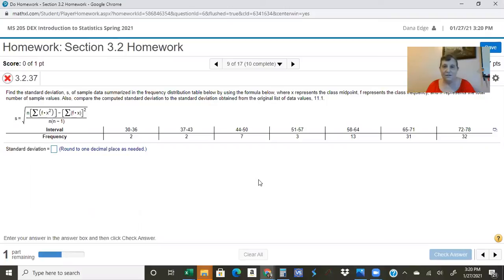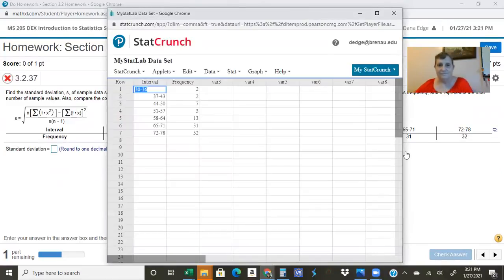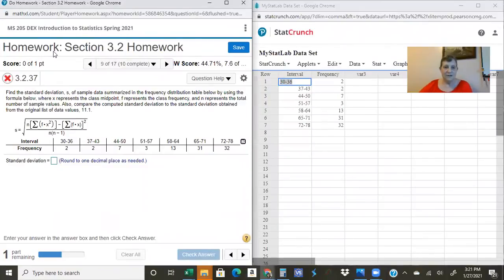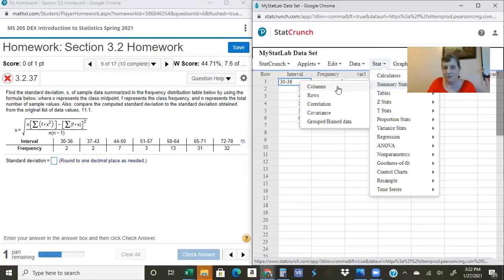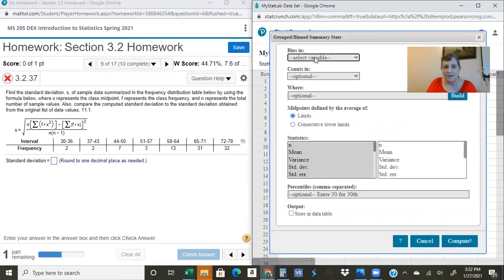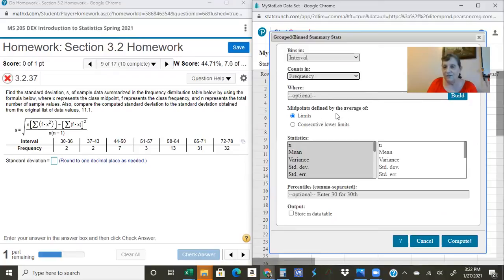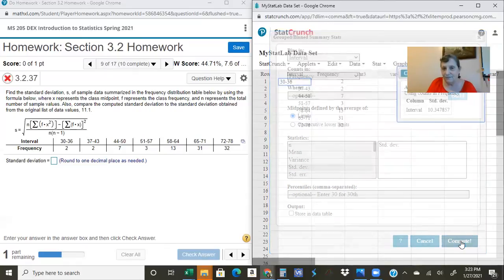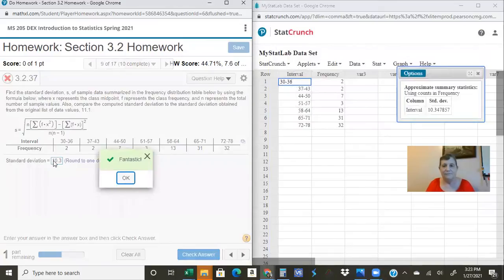Standard Deviation of a Frequency Distribution